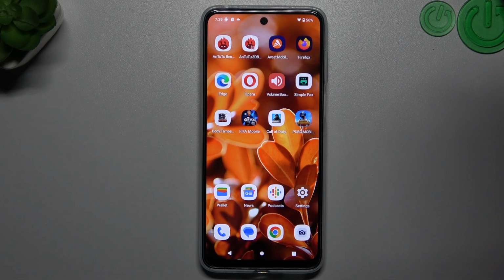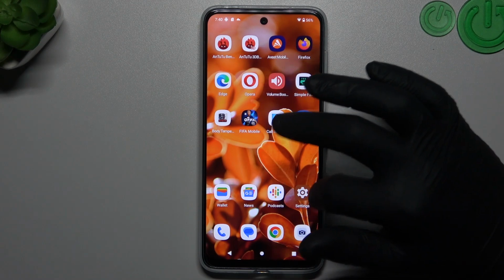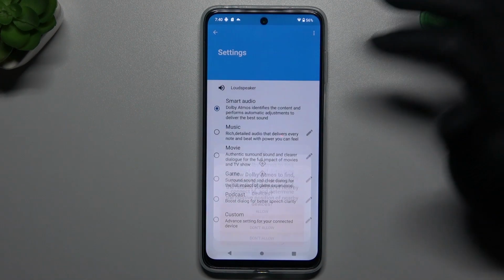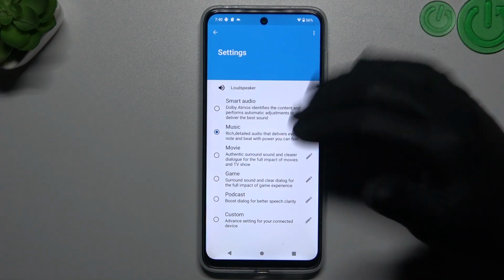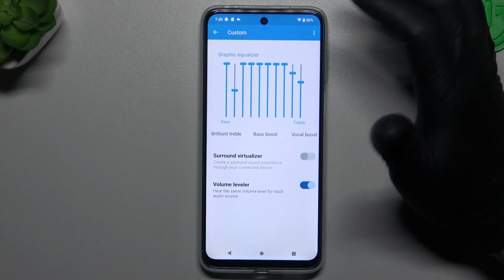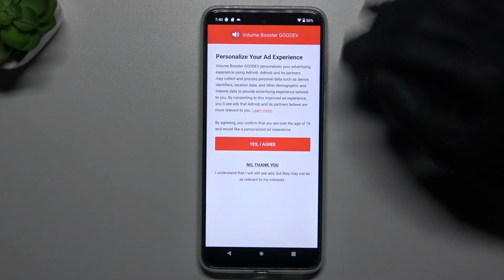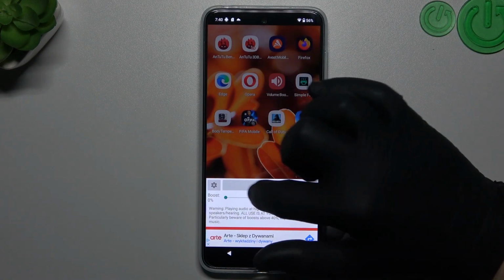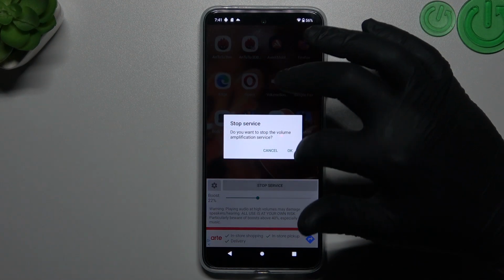How to Make Motorola G23 Louder? Let's Boost your Speaker Power by one Quick Trick!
Hello and welcome to our video! Are you struggling to hear audio on your Motorola G23? In this tutorial, we will show you how to make your phone louder. Whether you're trying to listen to music, watch videos or simply want to improve the volume during phone calls, we've got you covered. is a great resource for finding more information. Be sure to check it out!

How to increase the volume on Motorola G23?
How to adjust the audio settings on Motorola G23?
How to make phone calls louder on Motorola G23?